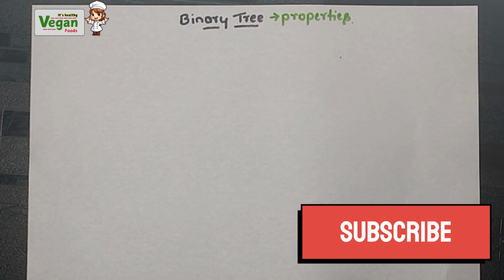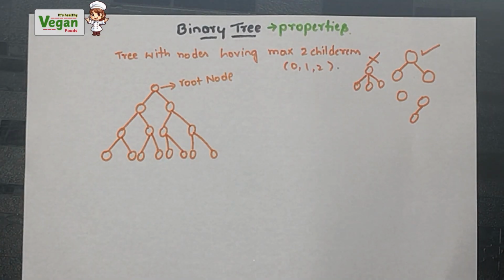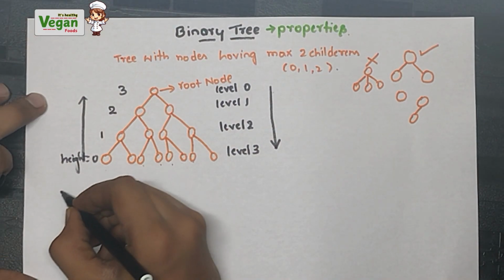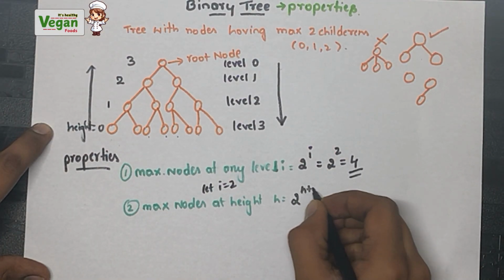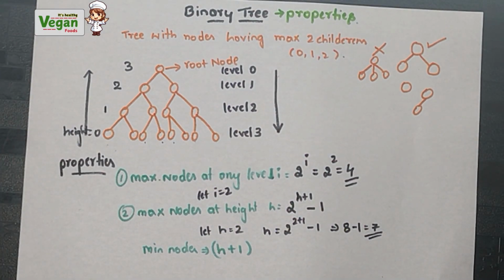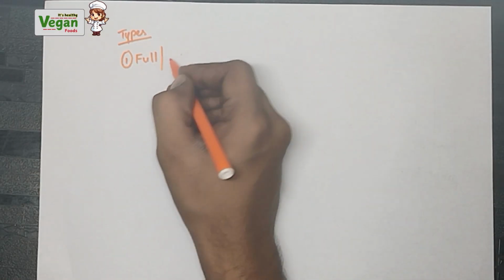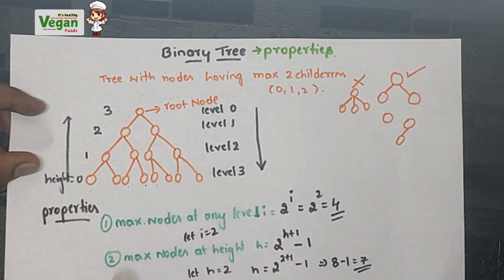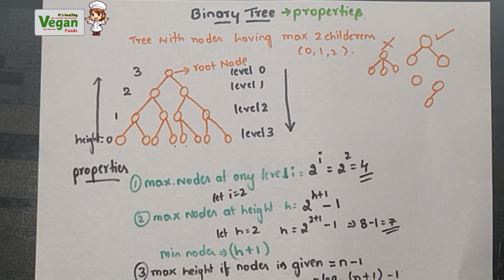Binary trees |Data structures and algorithms